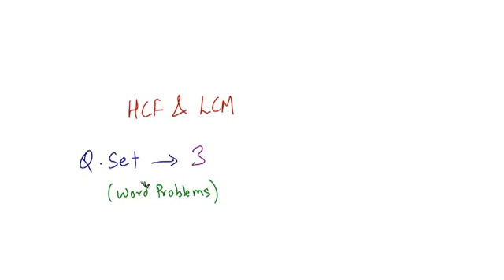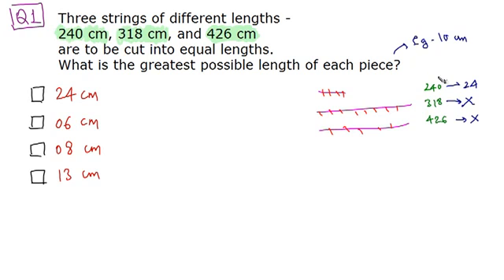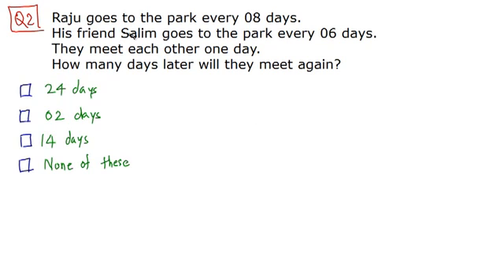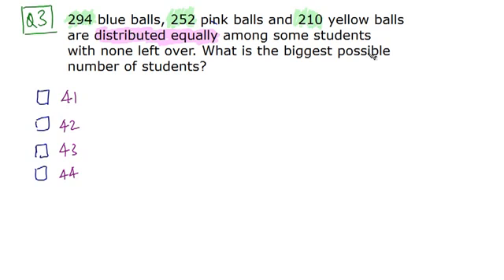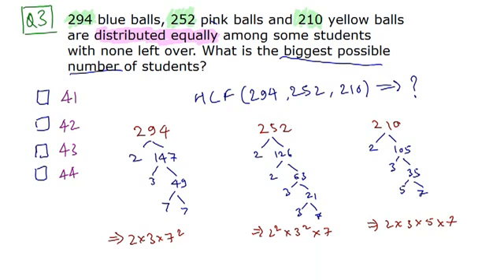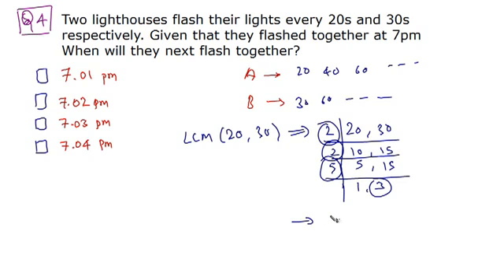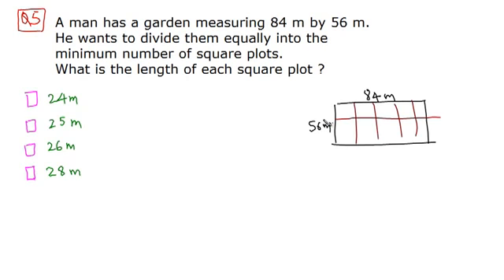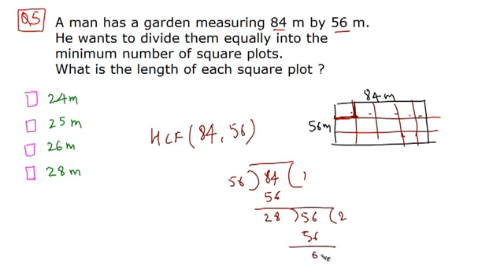QT 21 Question Set 3 on HCF and LCM Low